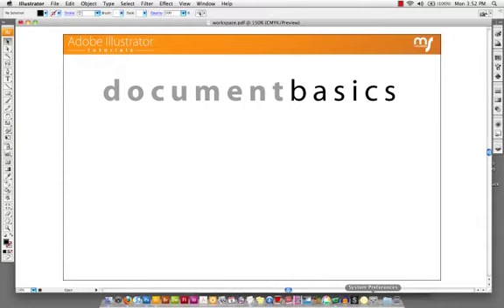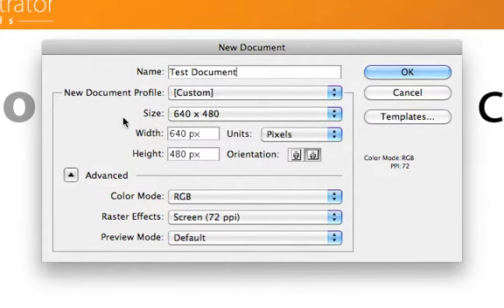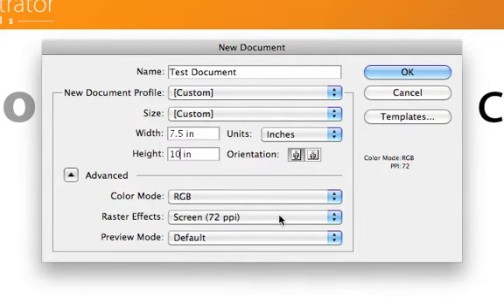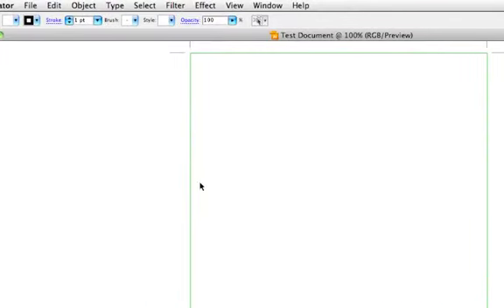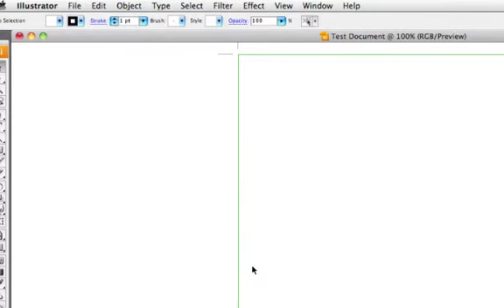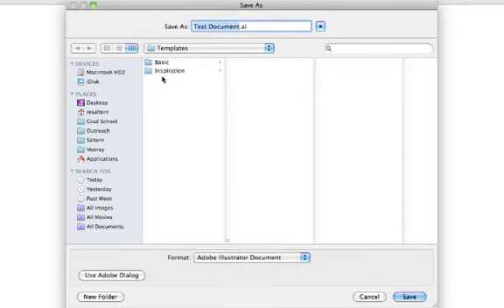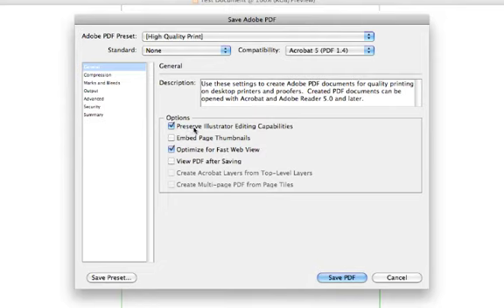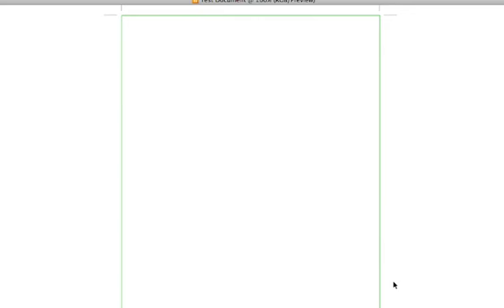04 Document Basics